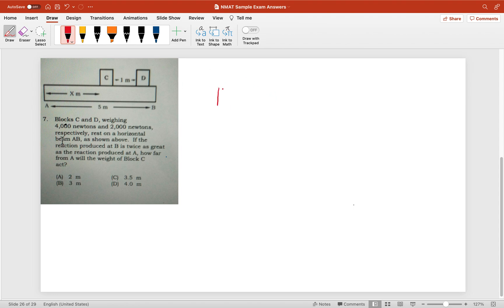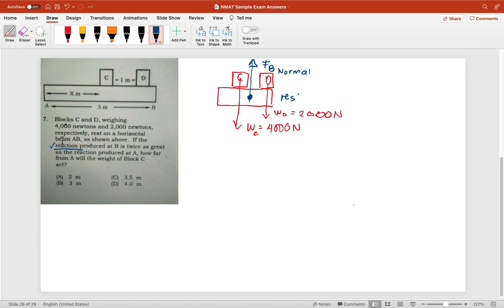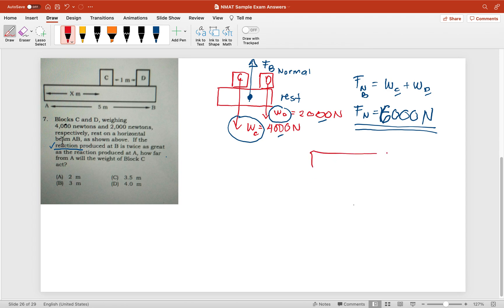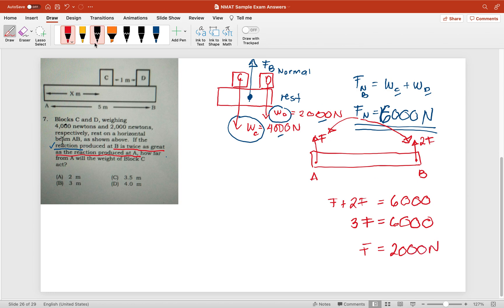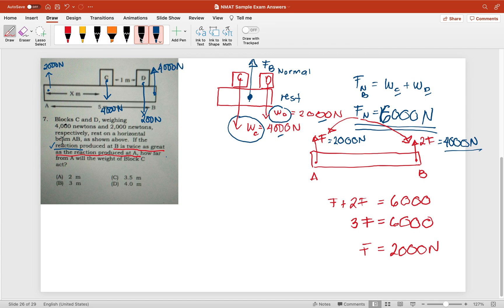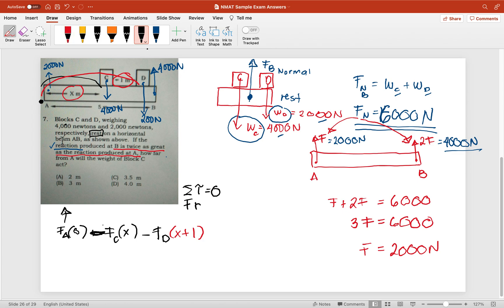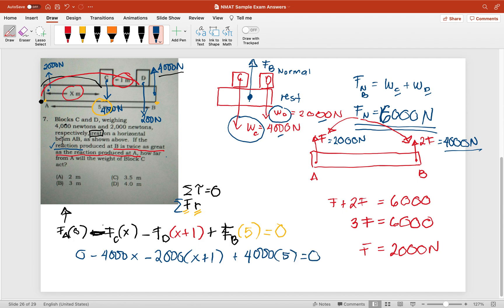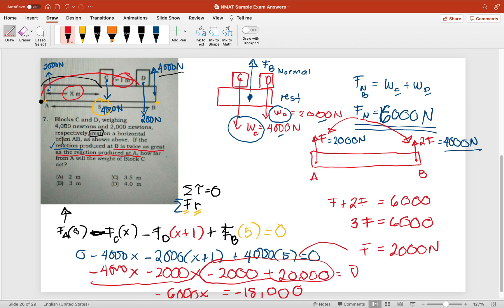Physics 7 (2014): Blocks C and D, weighing 4000N and 2000N, rest on a horizontal beam AB.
Physic 2014 version:
7. Blocks C and D, weighing 4,000 newtons and 2,000 newtons, respectively, rest on a horizontal beam AB, as shown above. If the reaction produced at B is twice as great as the reaction produced at A, how far from A will the weight of Block C act?